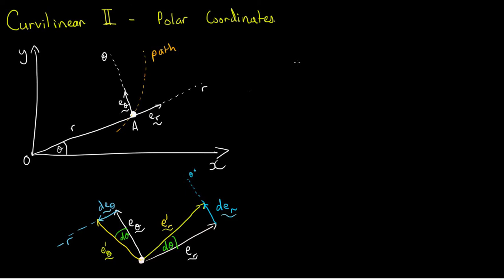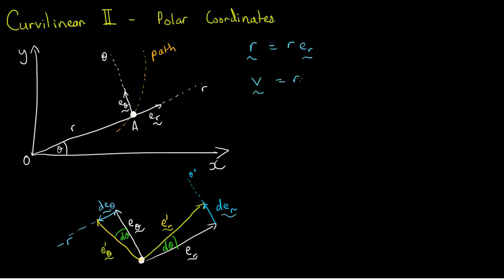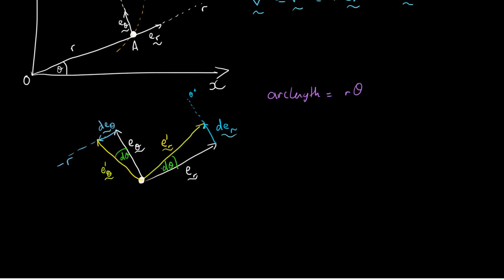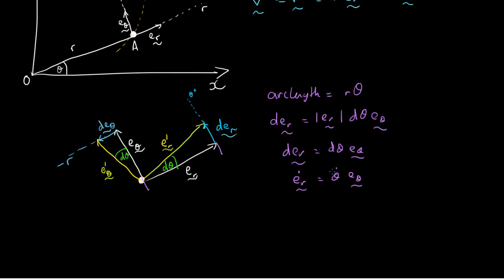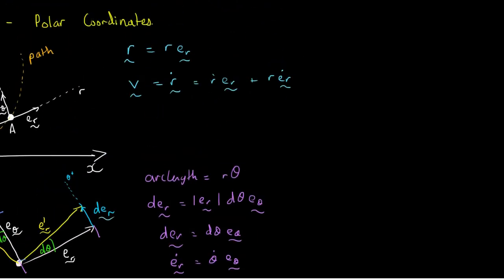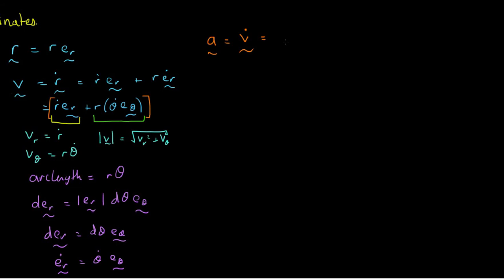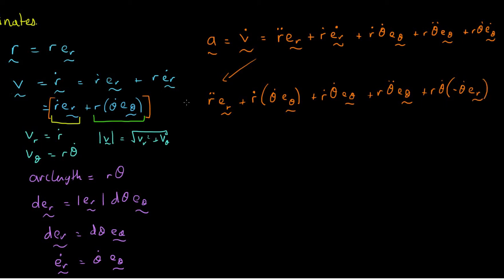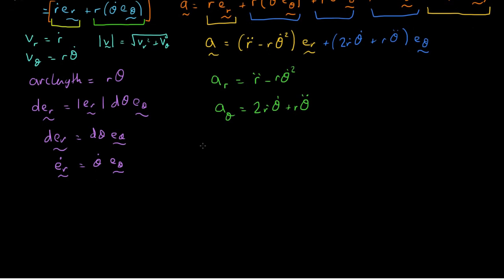Curvilinear II Polar Coordinates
This is video 2/3 on Curvilinear motion in which I introduce the use and derive the equations of motion using a polar coordinate system.